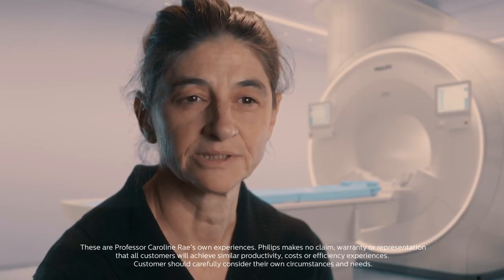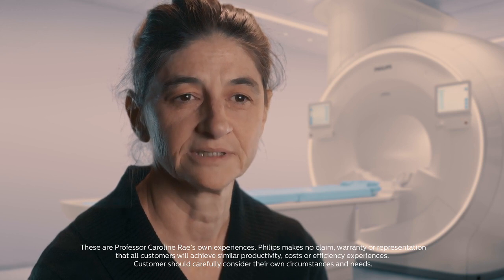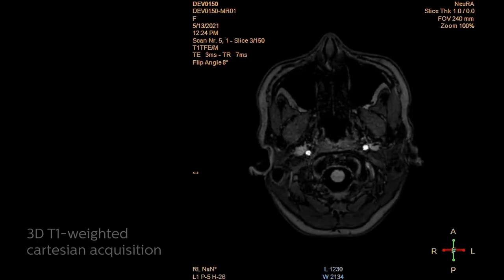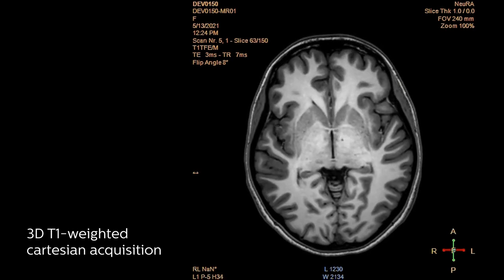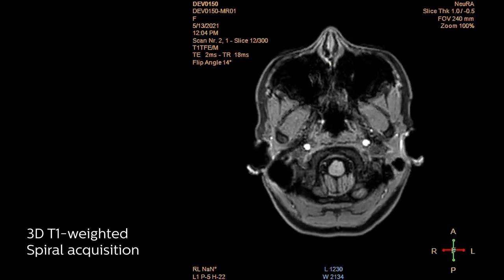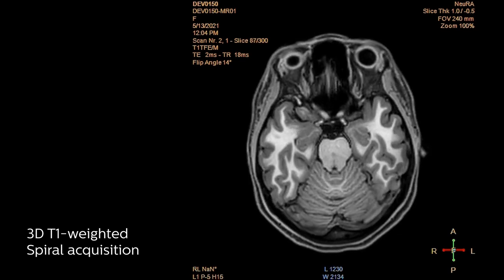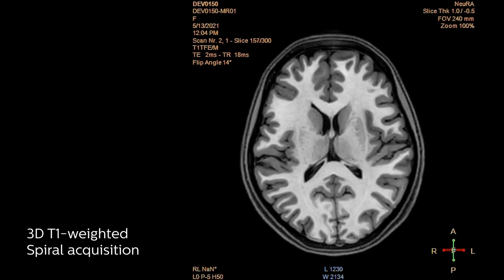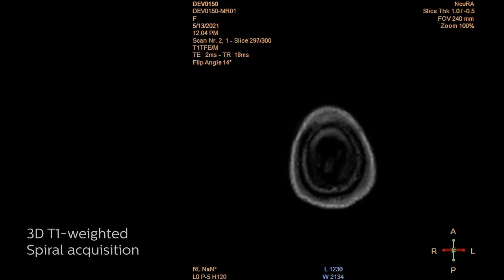MRI Insights Series: Spiral MR Imaging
Learn more from Prof. Caroline Rae as she explores questions regarding the brain, central nervous system and imaging support research through Spiral MR imaging. Key challenges that are faced currently by imagers are related to imaging people who are less compliant due to the fact that patients with dementia, spinal cord injury and mental illness will need extra care to be comfortable.

Check out how these challenges can be overcome through the use of a range of Philips tools which allows for the acquisition of more than one image at once, faster imaging processes and more signal to noise.